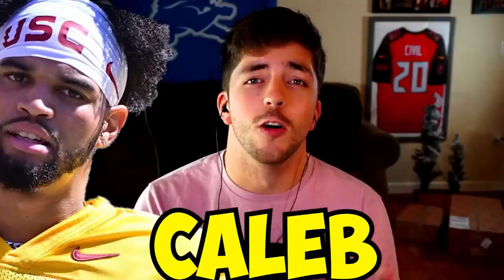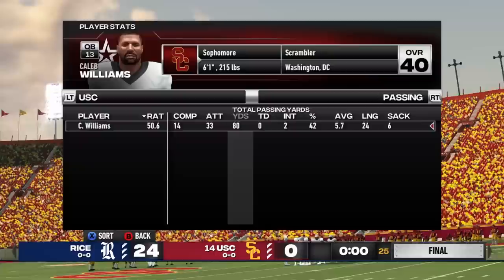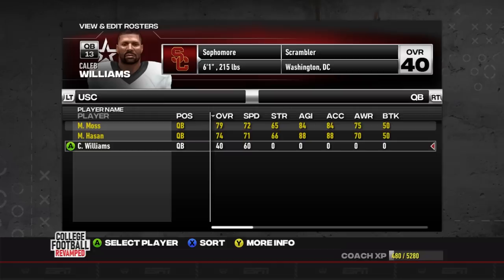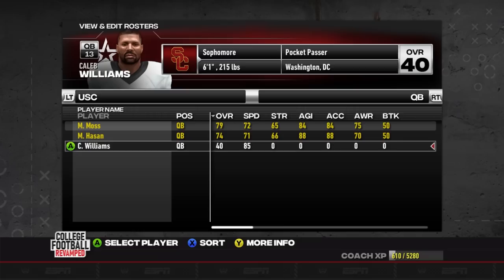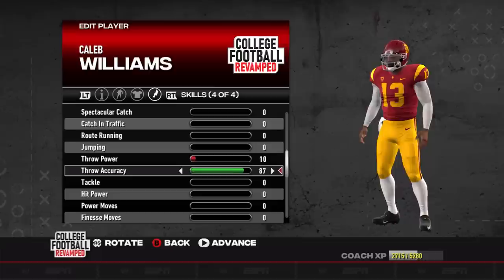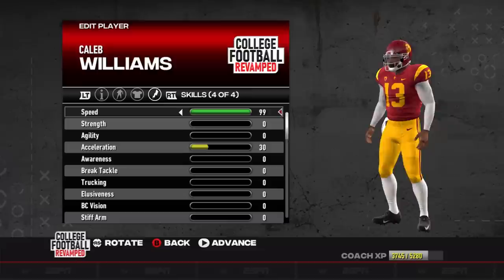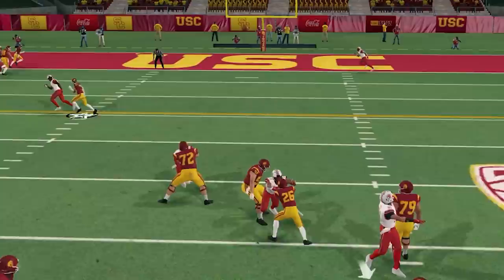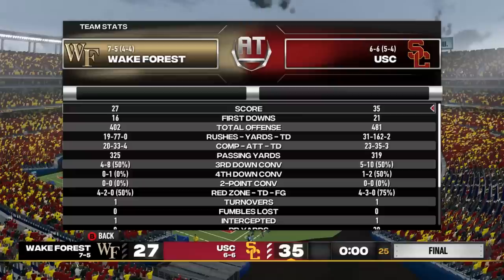Caleb Williams, But 1 Yard = 1 Upgrade!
caleb williams will probaby win the heisman, but can he start out as a 0 overall and become a 99 before the season ends?